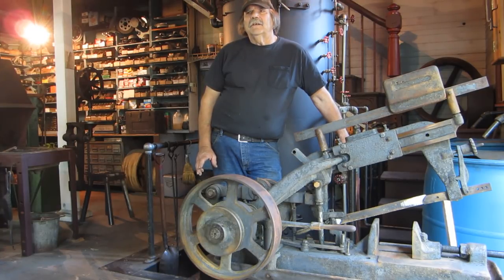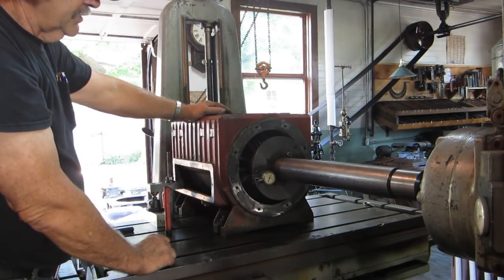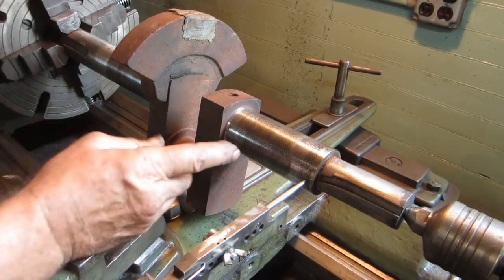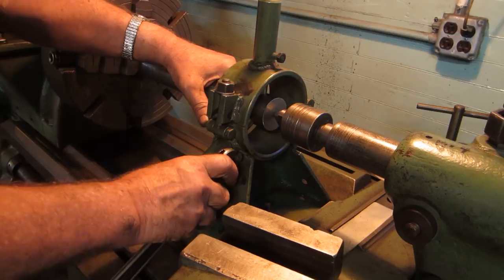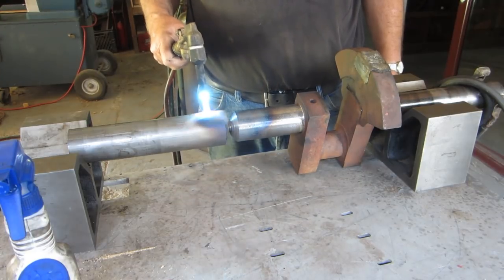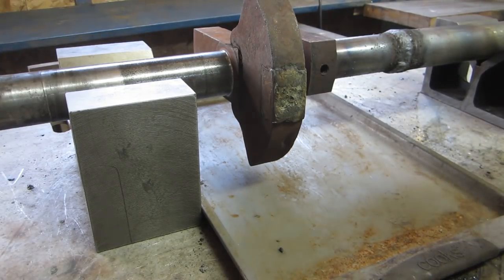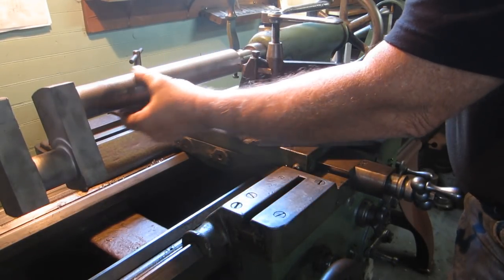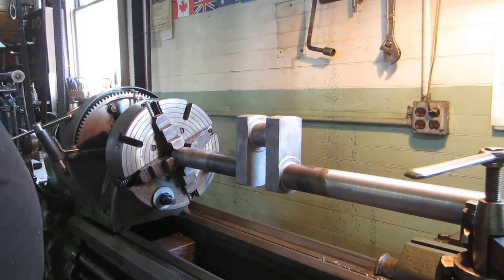OLD STEAM POWERED MACHINE SHOP 14 Steam engine crankshaft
This is number 14 in a series of videos I created in my shop to depict how work might have been done in a 1925 steam powered small job shop in "up-state" New York, under steam power. The job for today envolves repair of a crankshaft belonging to an early 1900's vertical steam engine which will be completely rebuilt in the shop. All comments on steam power, old type machine work, line shaft operation and the such, are always welcome. If you try to imagine a time when Ford was cranking out Model Ts by the thousands and we wouldn't see model As for a few more years, horses, buggys and wooden wagons were a major part of transportation and most small industry was still powered by water wheels or steam , you get the picture.